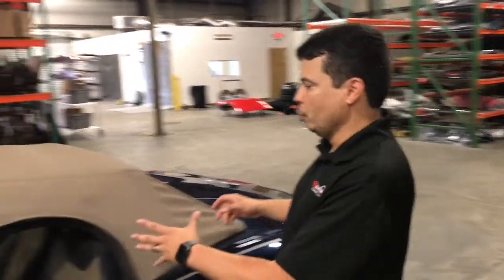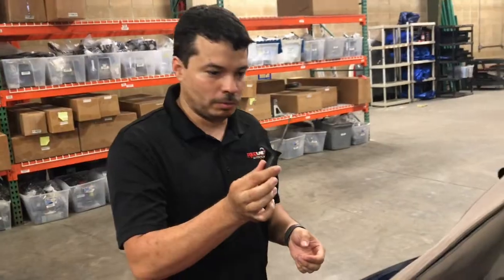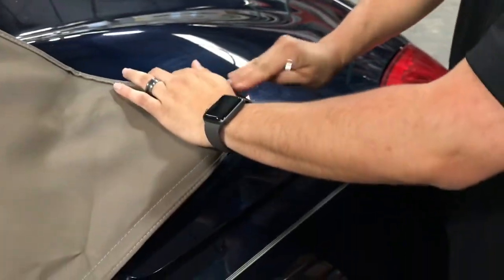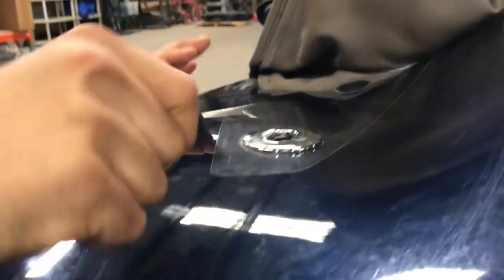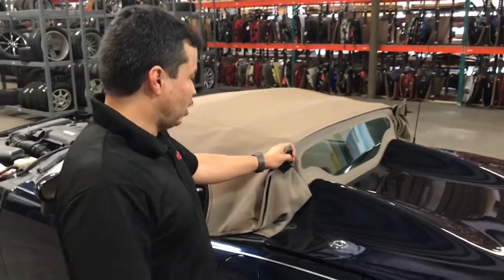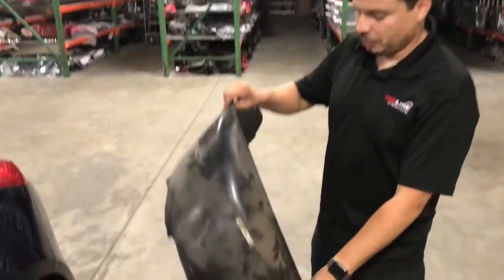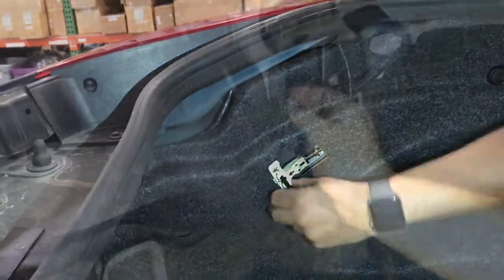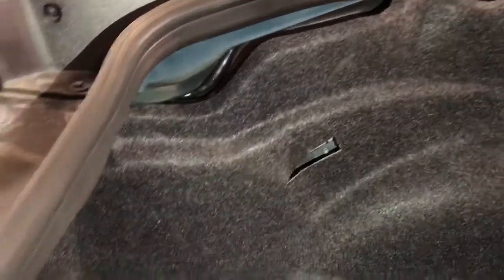How to manually open a stuck buttress and trunk lid on a Pontiac Solstice or Saturn Sky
If the trunk release button on your Solstice or Sky is not releasing the convertible top buttresses or trunk lid / deck lid, here is the how-to guide on how to get those manually open, so you can access your trunk area.

To see our wide selection of quality used parts for your Solstice or Sky, make sure to check us out